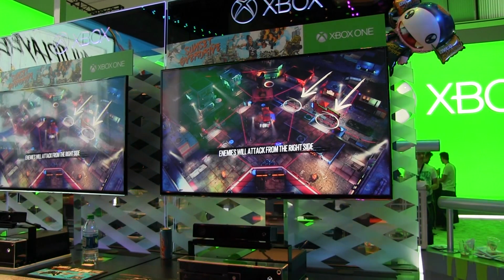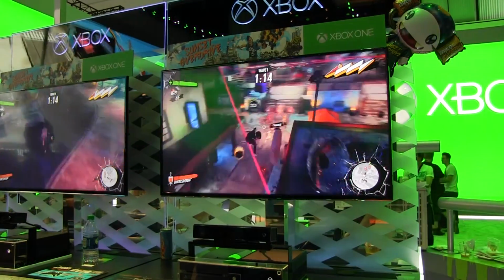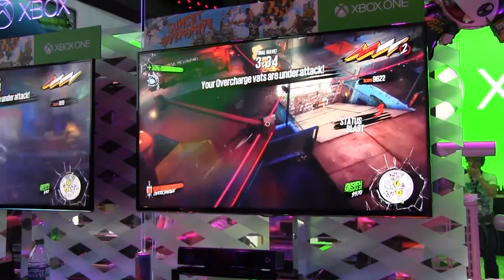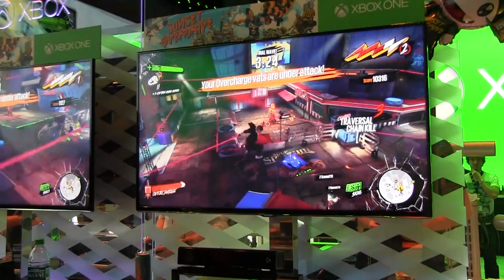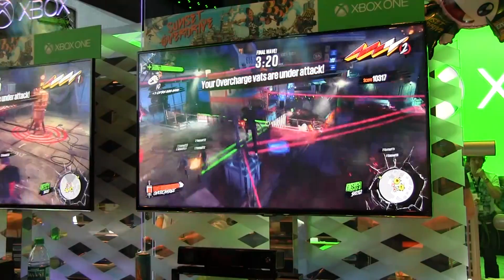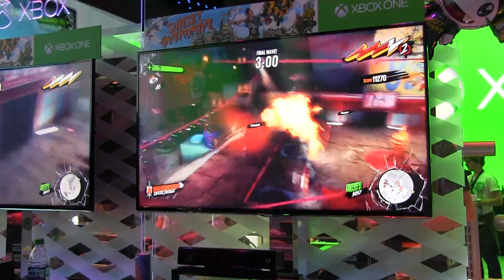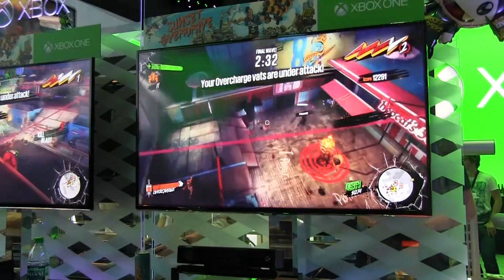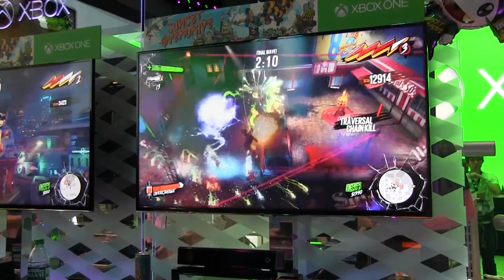Sunset Overdrive E3 2014 Gameplay! | Producer Walkthrough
It's E3 2014 time! The @GAMEdigital team are on the ground getting all the latest news and views on games on display!
 Join us for some mad energy drink fulled fun as we get a Producer walkthrough of the E3 2014 multiplayer co-op demo of Sunset Overdrive!

Make sure to keep up to date with all of our E3 coverage on our E3 hub right